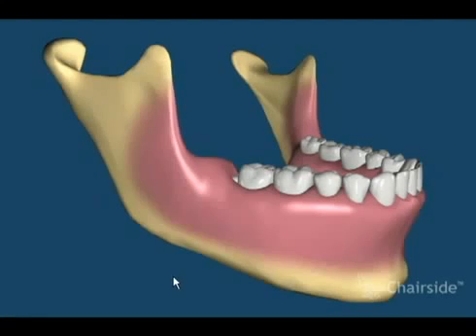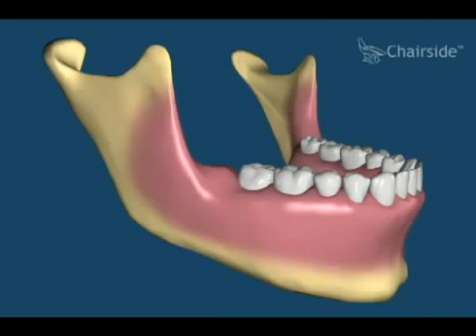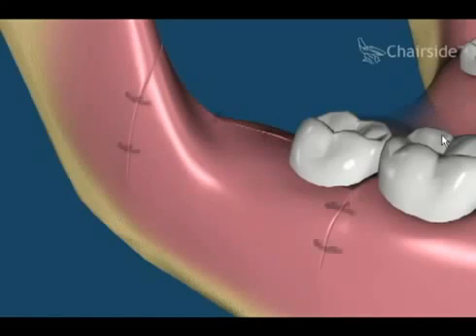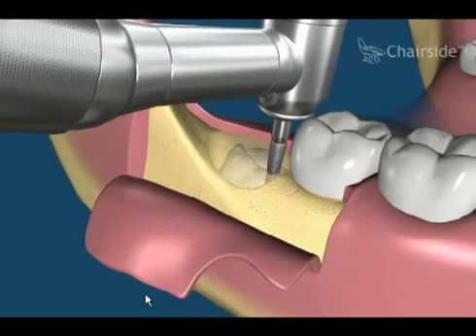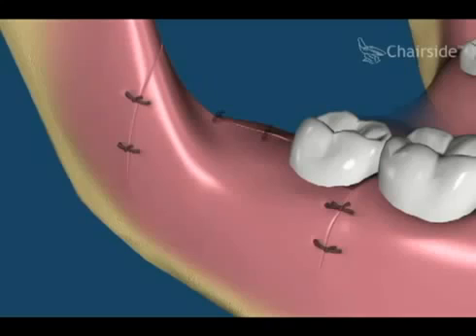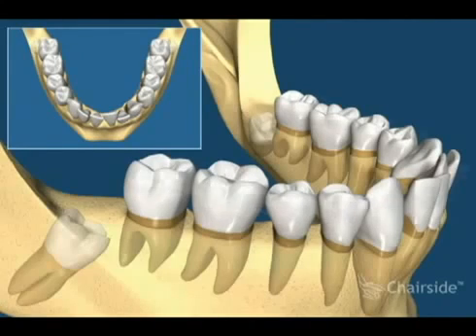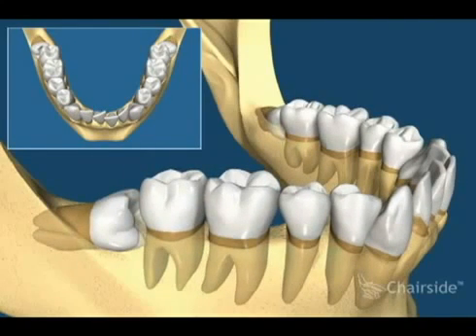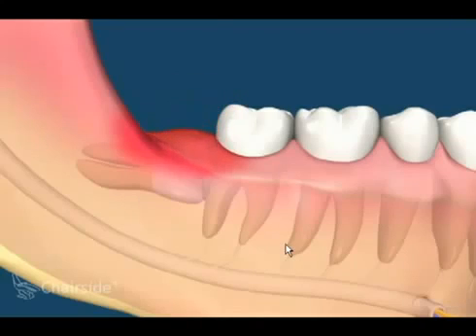Impacted Wisdom Teeth Removal Animation)